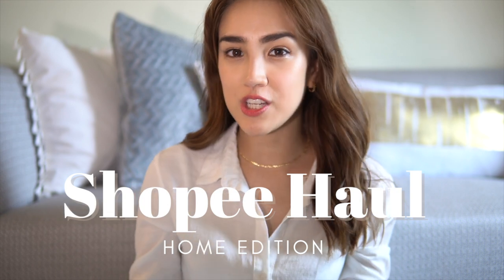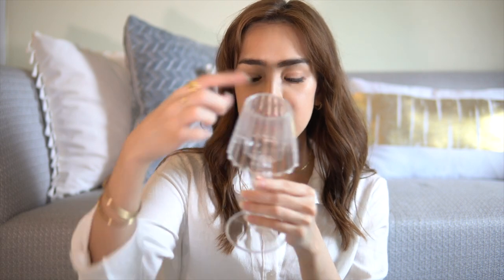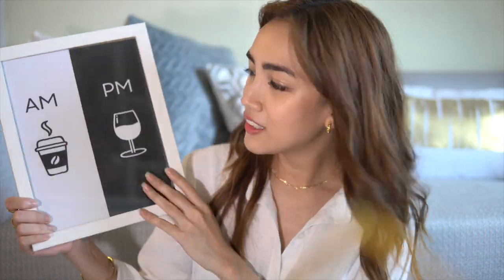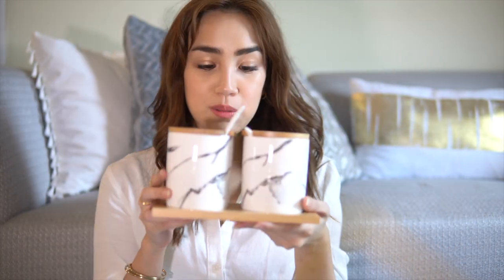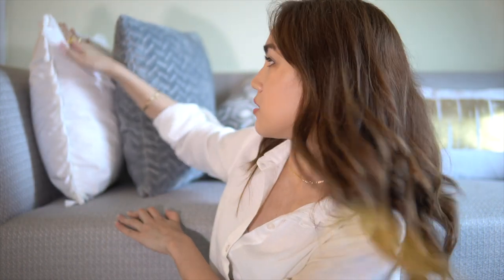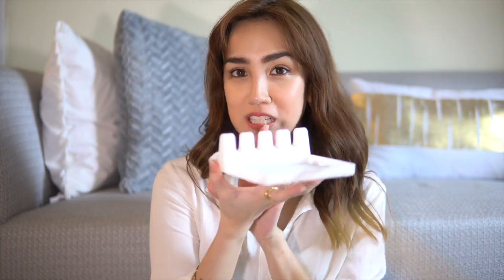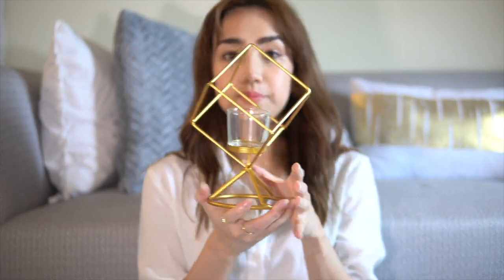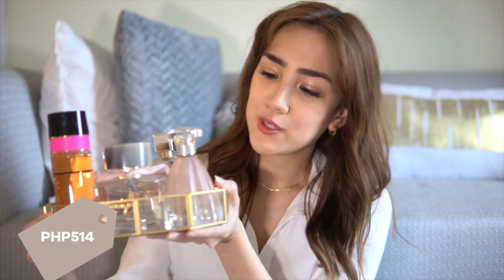Shopee Haul (Home Edition) | Kally Araneta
Are you redecorating your space? Here are some aesthetic affordable finds from Shopee. Only PHP500 and below!

I love to write but sometimes, I make videos too ♡

See you on the next!